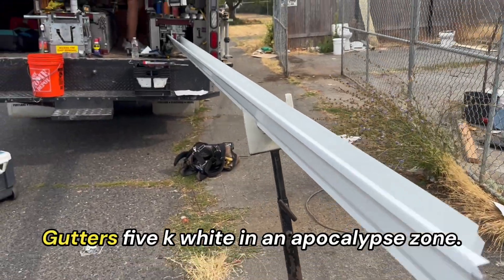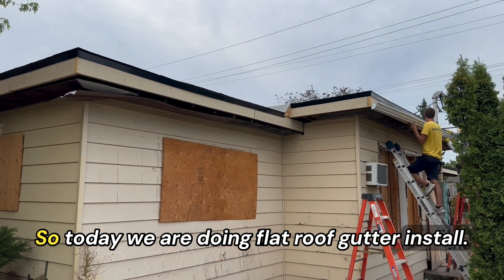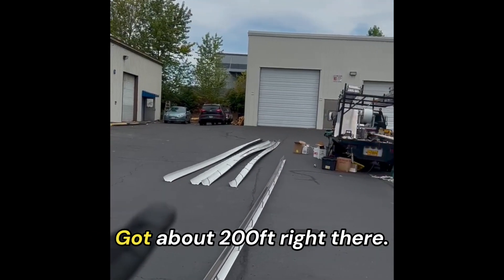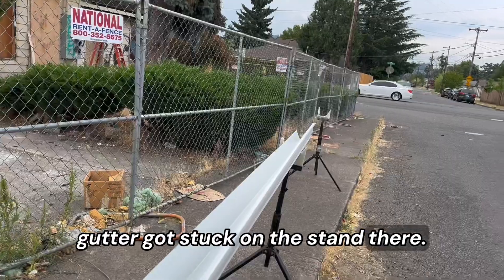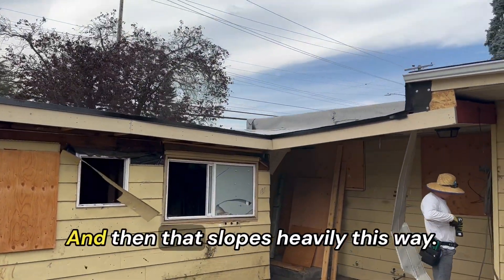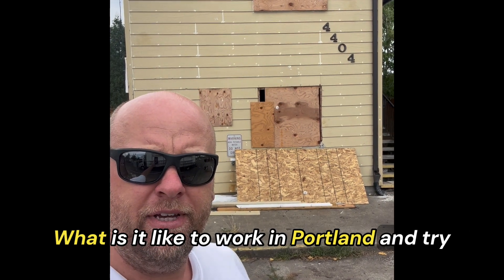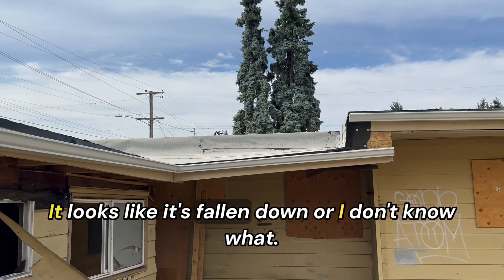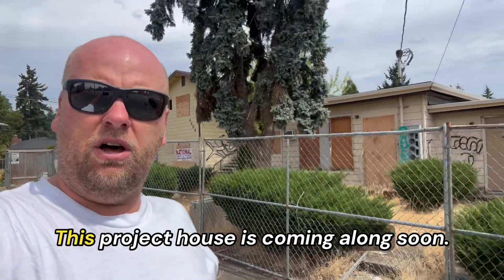🏢 FLAT ROOF Gutter Mastery: Pro Secrets Revealed! | Advanced Installation Guide Part 4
📚 Class is in session! Time to master the art of flat roof gutters - where every inch matters and water flow is king!

🎯 Welcome to Lesson 4 of our Flat Roof Series - where we turn water management challenges into opportunities!

🏗️ Today's Lesson Covers:
• Specialized flat roof techniques
• Critical pitch calculations
• Professional mounting secrets
• Water flow optimization
• Installation tricks that actually work

🛠️ Watch Us Break Down:
• Proper membrane protection
• Strategic placement methods
• Professional mounting techniques
• Flow management solutions
• Expert troubleshooting tips

🧠 Why This Lesson is CRUCIAL:
• Master flat roof challenges
• Prevent common disasters
• Protect building integrity
• Maximize drainage efficiency
• Ensure proper water management

✅ Ready to Master Flat Roof Gutters?
⏰ Class Hours: Mon - Fri, 8am - 4pm

🏆 Why Our Methods Work:
• Proven on countless projects
• Field-tested techniques
• Real-world solutions
• Professional expertise
• Local climate knowledge

⭐ Benefits of Proper Flat Roof Installation:
• Superior water management
• Extended roof life
• Professional results
• Proper drainage

💬 Got flat roof questions? Drop them below!

GutterAll.com

gutter guards
rain chain
gutter ideas
next level
home renovation
tiny home
log cabin
heavy duty
gutter truck
gutter trailer setup